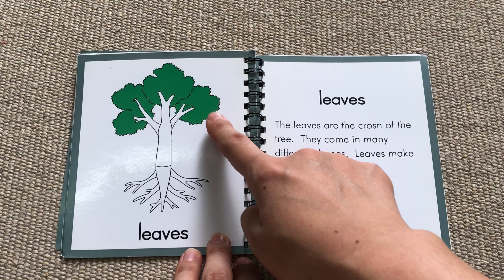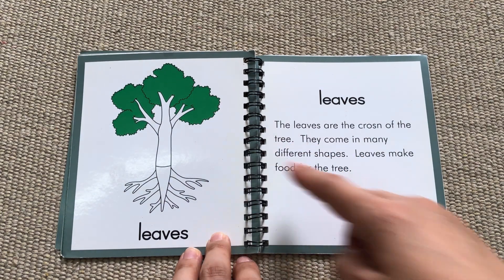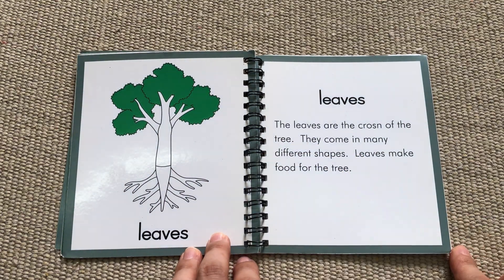[VMI] Science - Tree Booklet - Parts of the tree - Montessori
Vietnam Montessori Institute will upload videos in a series that show how to use Montessori materials for teachers and parents.

Uses restricted for individuals only.
Please link our channel when you share our videos with others.

Copy and Paste below.